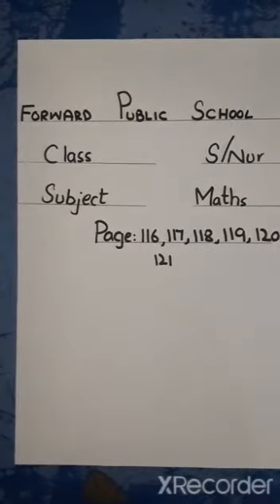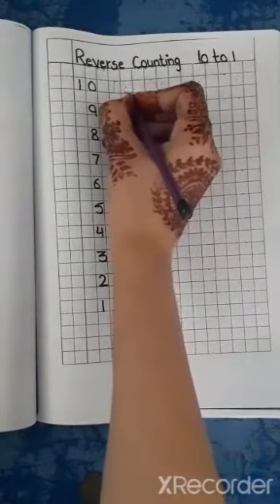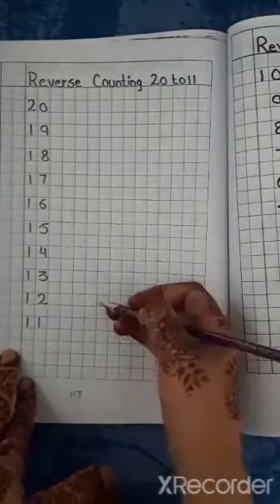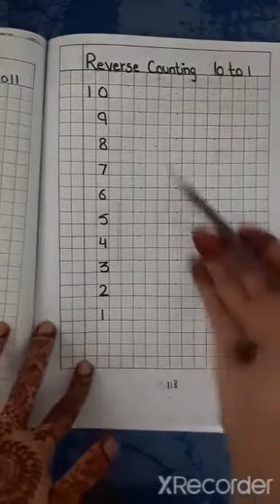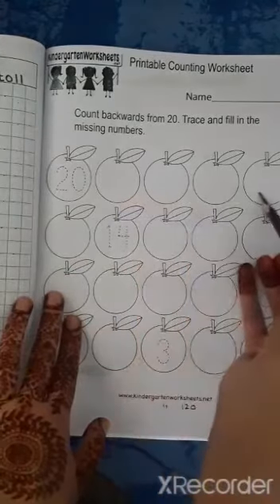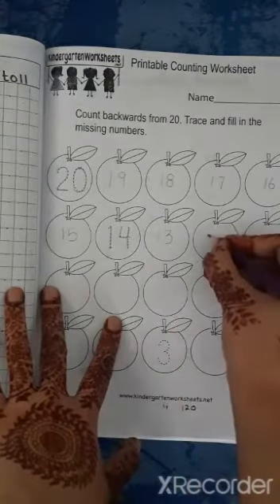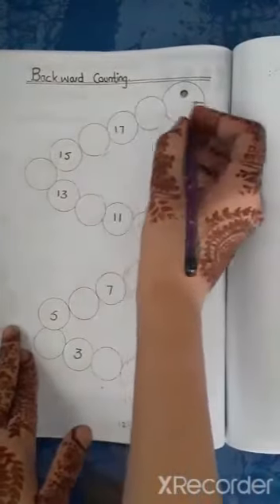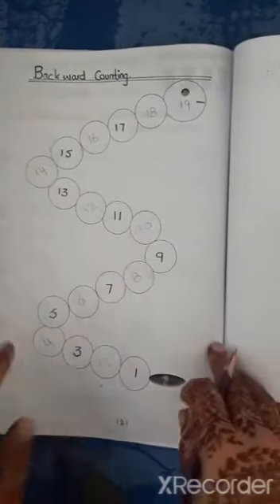Class S nur Maths assesment 12